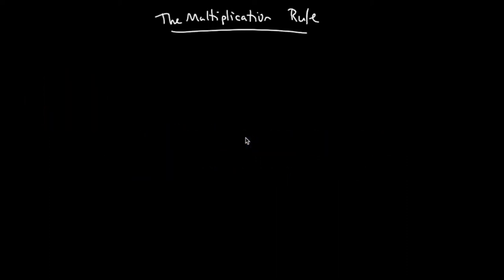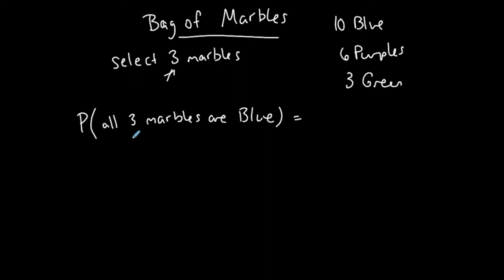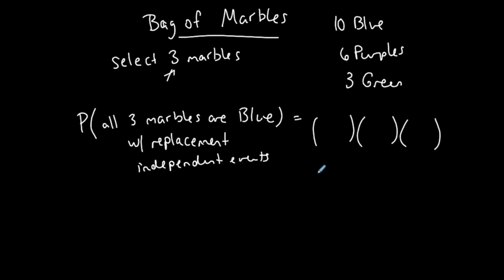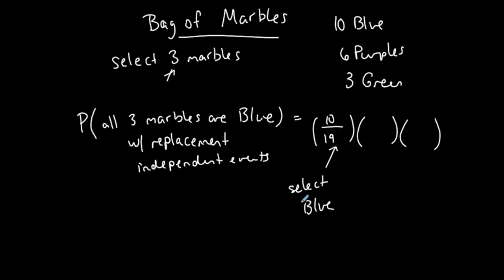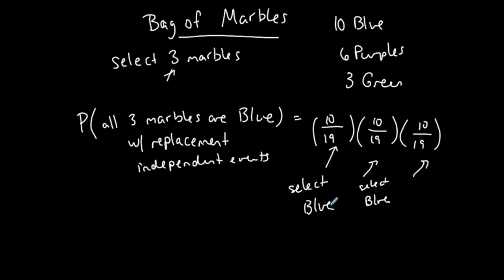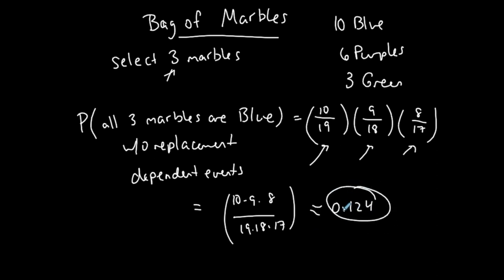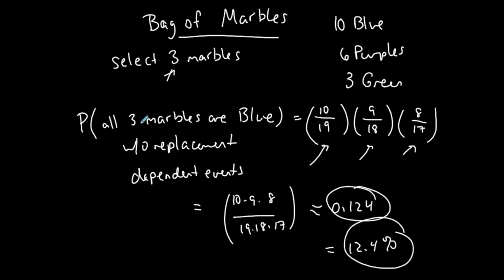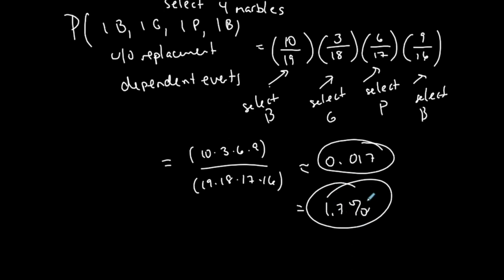Statistics | Probability | The Multiplication Rule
This video goes through The Multiplication Rule in Probability. I do several examples showing cases where two events are independent (with replacement), or dependent (without replacement).

be with them for the rest of their lives.